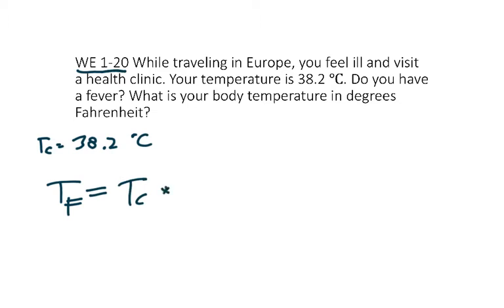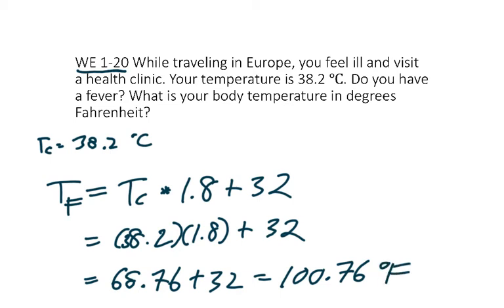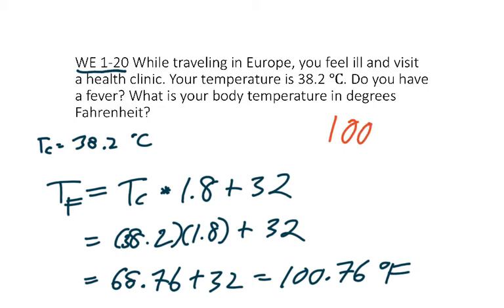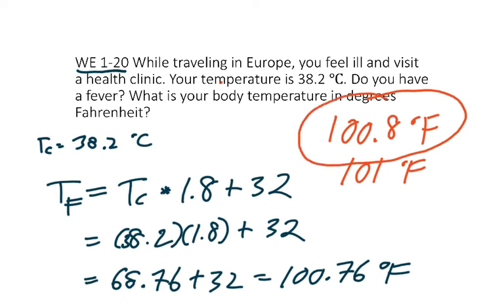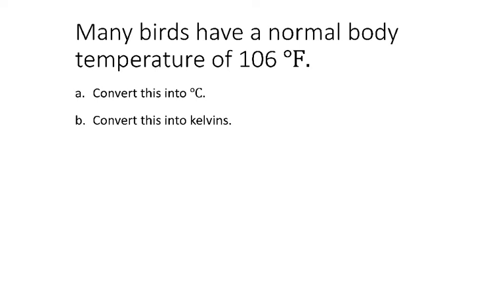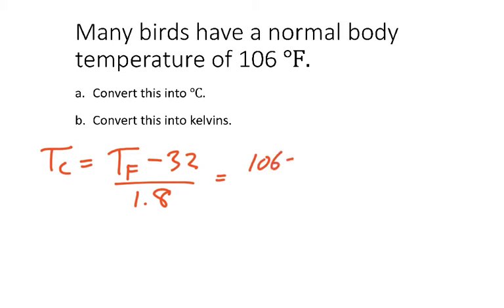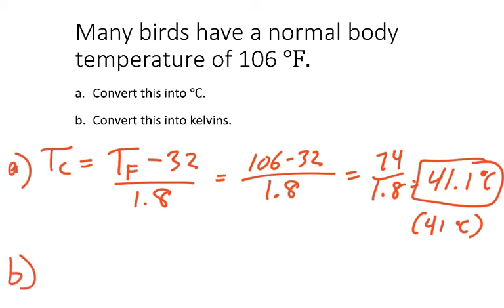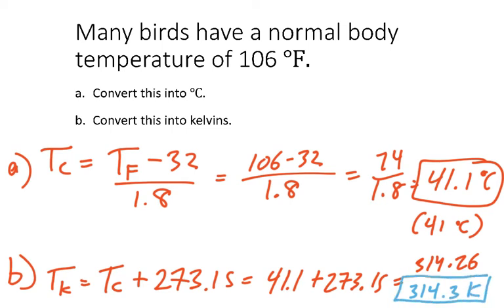Temperature Scales and Conversions Part 2 (Lecture 1_5)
Temperature Scales and Conversions Part 2 (Lecture 1_5) from Introduction to Chemistry